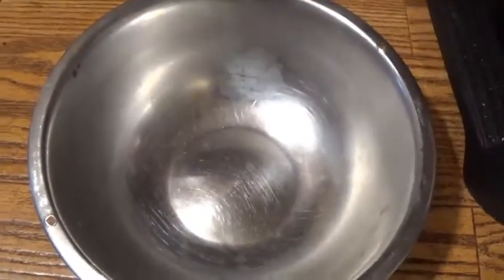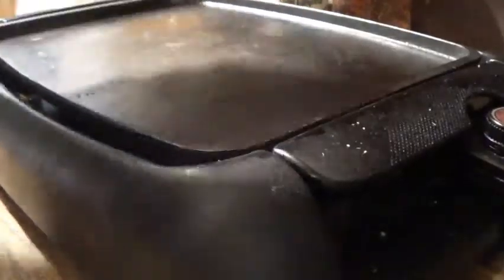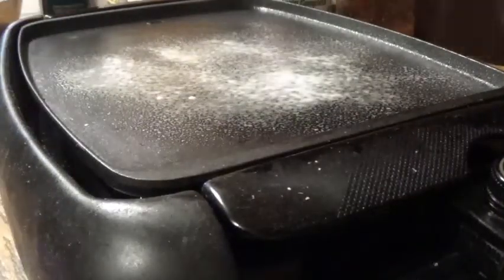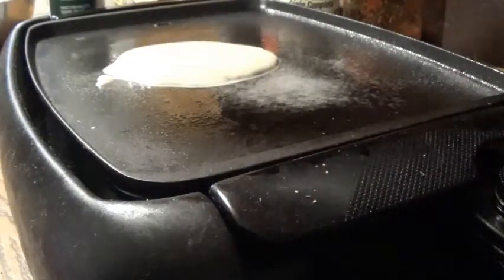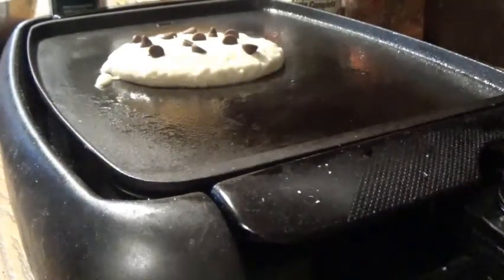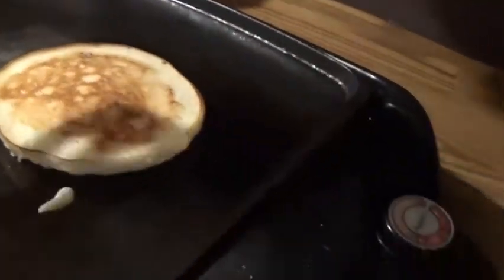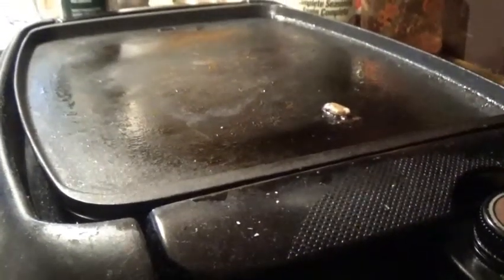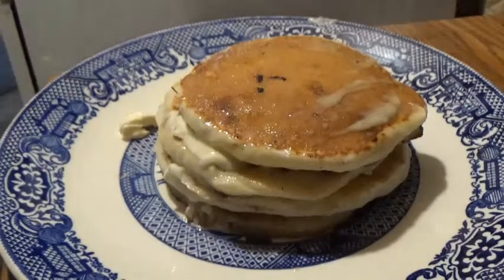How to make awesome tasty choclate chip pancakes